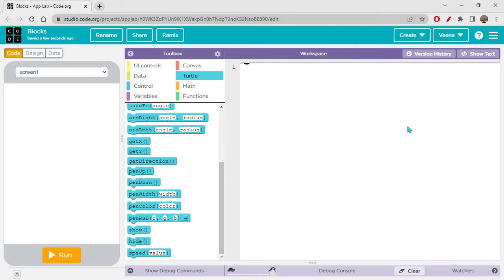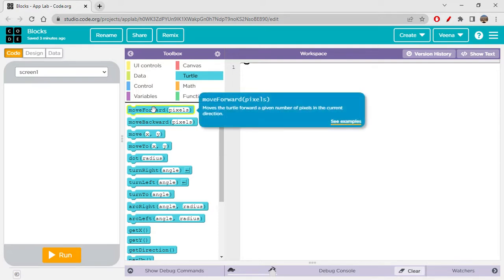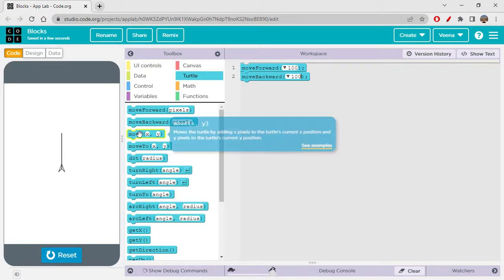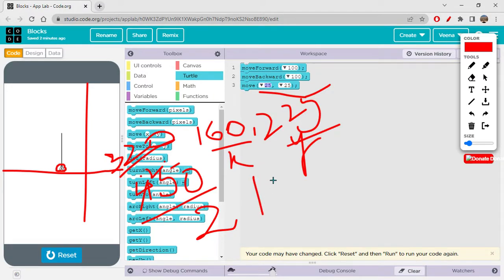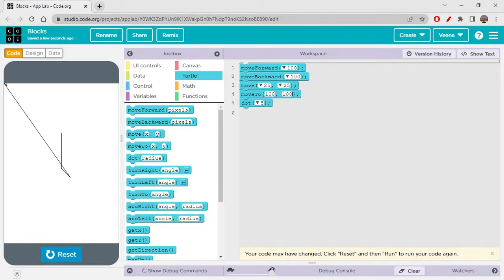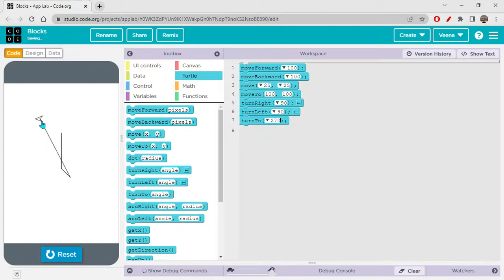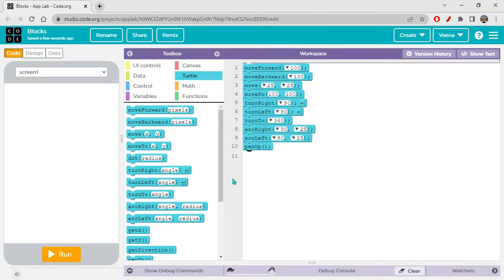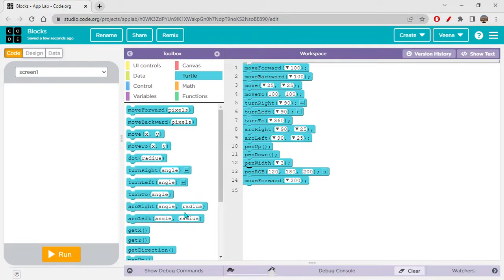Turtle blocks of code.org explained - (Part - 2)